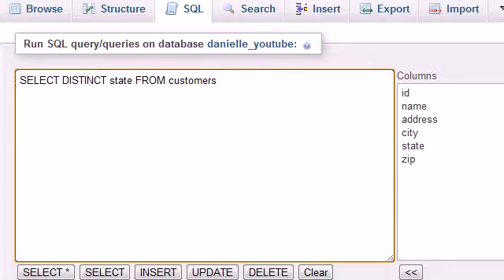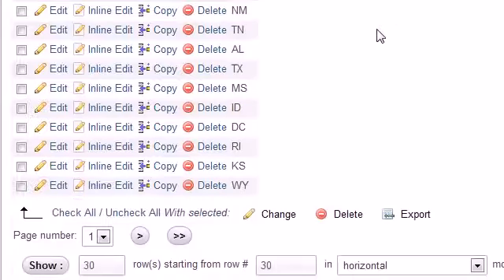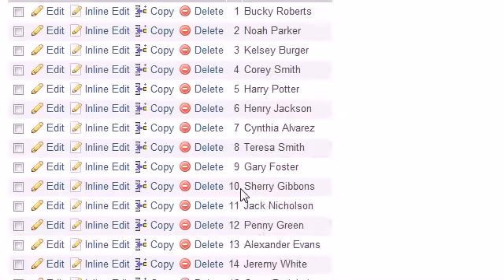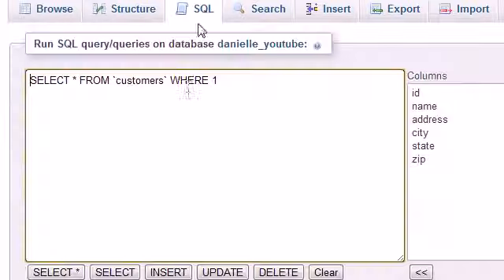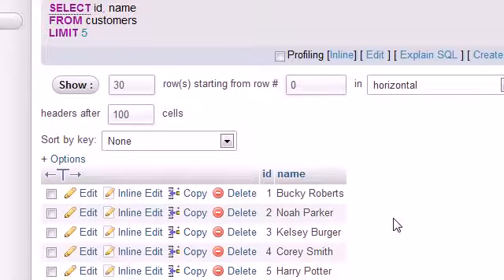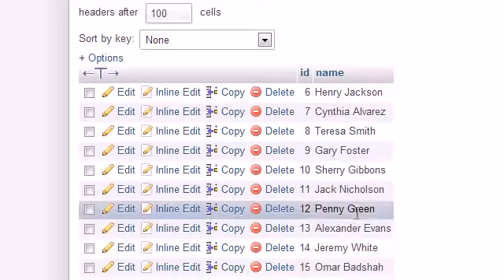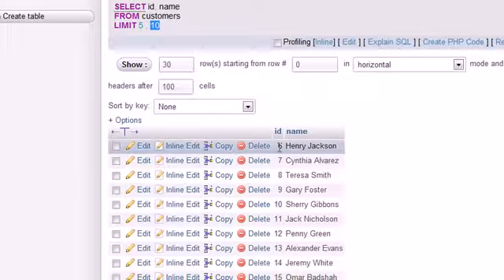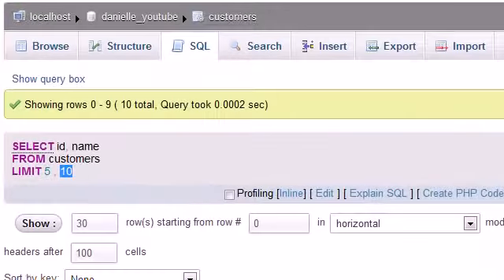Mysql Tutorial For Beginners - DISTINCT and LIMIT